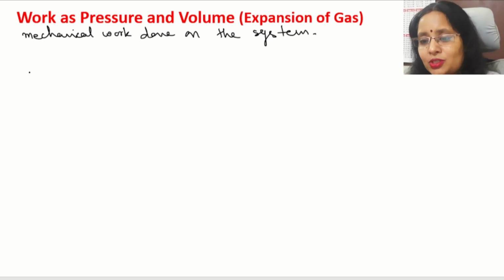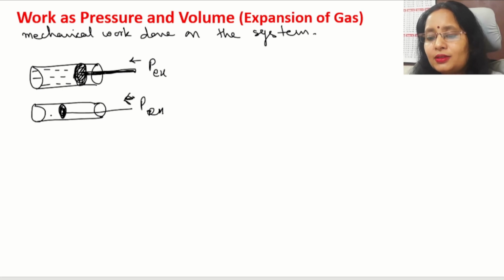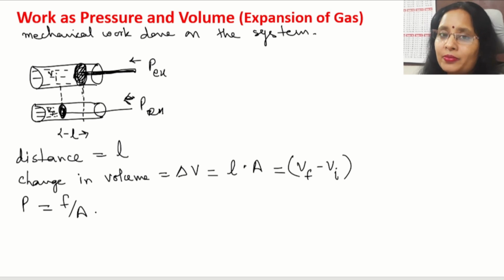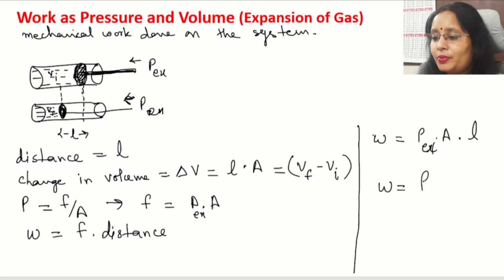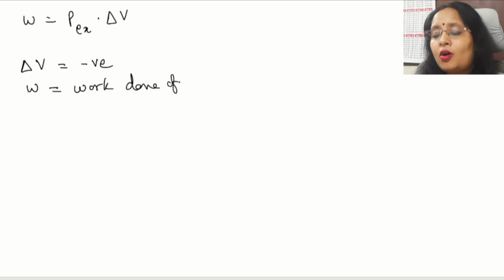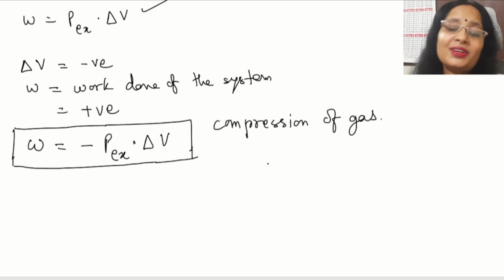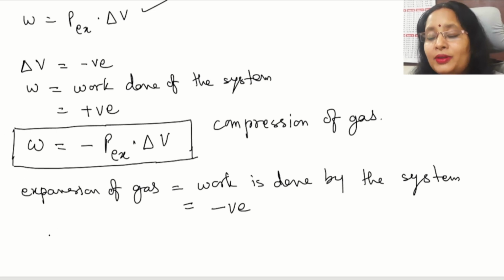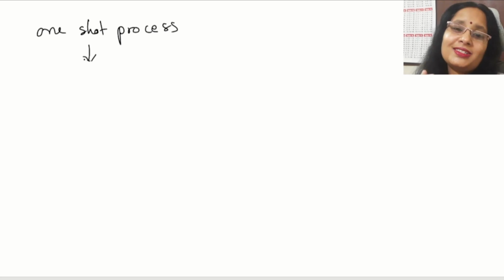Thermodynamics Part 5 Explained in English.